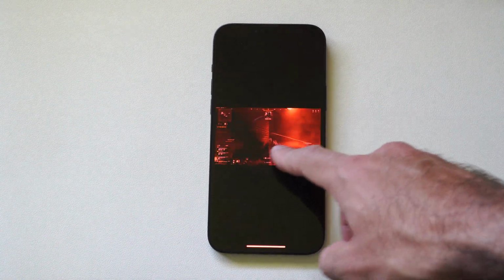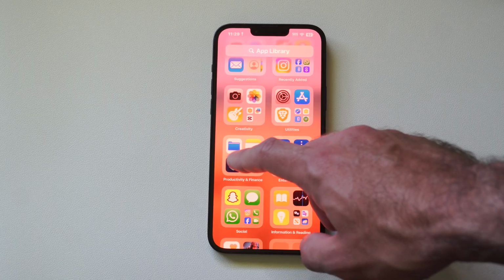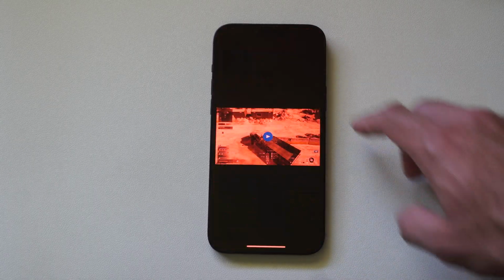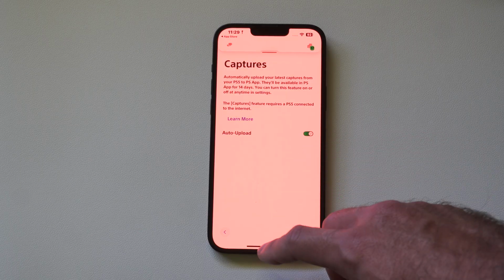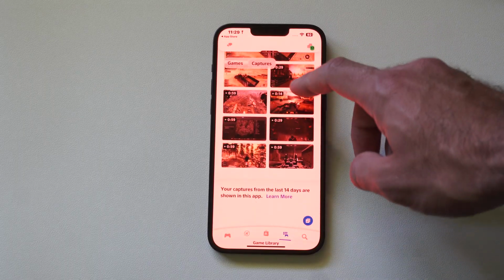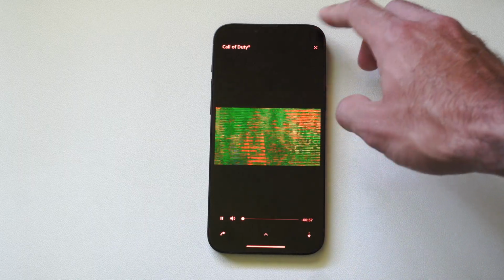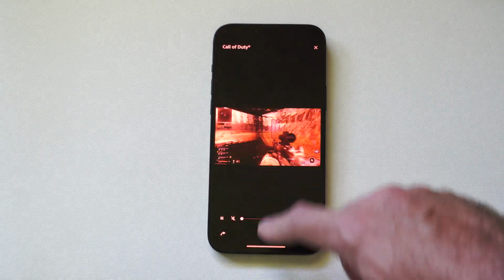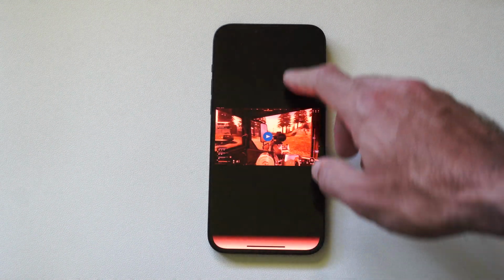How to Watch & View PS5 Video Clips on Phone using PlayStation App (Best Method)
o watch and view PS5 video clips on your iPhone using the PlayStation App, you can leverage the app’s integration with your PS5 to access gameplay captures.

To watch and view PS5 video clips on your iPhone using the PlayStation App, you can leverage the app’s integration with your PS5 to access gameplay captures. Below is a step-by-step guide, incorporating your earlier interest in using Google Docs for related tasks like converting images to PDF.

Requirements
PS5 Console: Updated to the latest system software.
iPhone: Running iOS 14 or later.
PlayStation App: Download from the Apple App Store.

PlayStation Network (PSN) Account: Use the same account as your PS5.
Internet Connection: Wi-Fi recommended for smooth streaming and downloads; mobile data works but may consume significant data.
Steps to Watch & View PS5 Video Clips on iPhone
Enable Auto-Upload on PS5:

On your PS5, go to Settings - Captures and Broadcasts - Captures.
Turn on Auto-Upload to automatically send screenshots and video clips (up to 3 minutes, 1920x1080 resolution) to the PlayStation App.

Ensure your PS5 stays connected to the internet in rest mode: Go to Settings - System - Power Saving- Features Available in Rest Mode, and enable Stay Connected to the Internet and Enable Turning On PS5 from Network.

Note: Only manual captures (via the Create button) are uploaded, not auto-captures or trophy captures. Clips are available for 14 days in the app.
Install and Set Up the PlayStation App:

Download the PlayStation App from the App Store.
Sign in with the same PSN account used on your PS5.
Link your PS5 to the app:

In the app, go to Settings - Link Console to App.
Follow prompts to scan a QR code or enter a code displayed on your PS5 (Settings - System - Remote Play- Link Device).
Capture Video Clips on PS5:

While playing a game, press the Create button (left of the touchpad) on your DualSense controller.

Select Record Video to capture recent gameplay (up to 3 minutes for app compatibility) or Start Recording for new footage.

Clips are saved to the Media Gallery on your PS5 and, with auto-upload enabled, will sync to the PlayStation App.
View Clips in the PlayStation App:

Open the PlayStation App on your iPhone.
Go to Game Library - Captures.

Browse your uploaded video clips and screenshots. Tap a video clip to watch it directly in the app.

Clips appear within minutes of capture if auto-upload is enabled.
Download Clips for Offline Viewing (Optional):
In the Captures section, select a video clip and tap the Download icon (downward arrow) in the bottom right corner.

The clip saves to your iPhone’s Photos app under Videos in the Media Types section.

Open the Photos app to watch clips offline anytime.